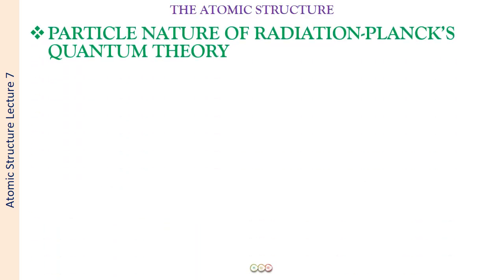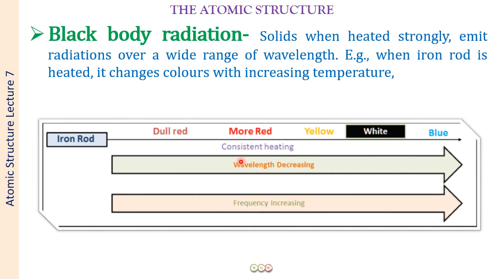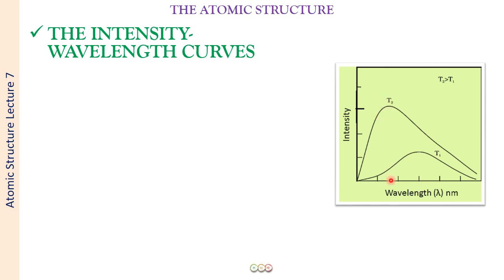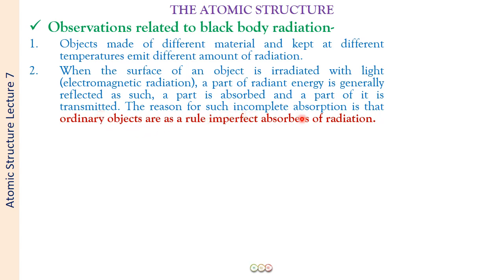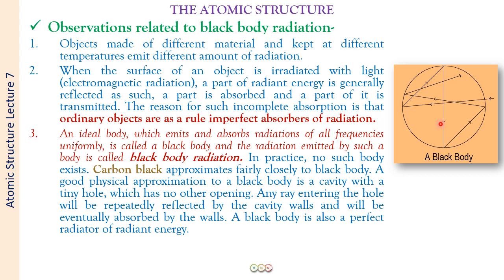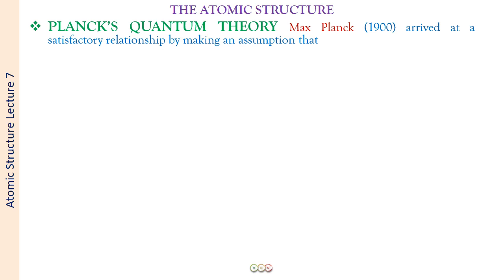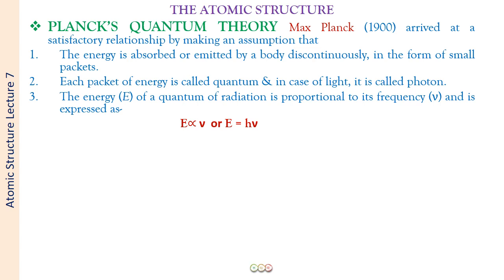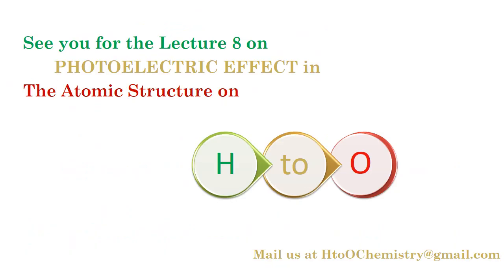BLACK BODY RADIATION, PLANCK'S QUANTUM THEORY /Atomic Structure-7